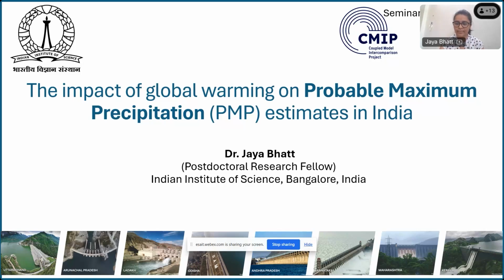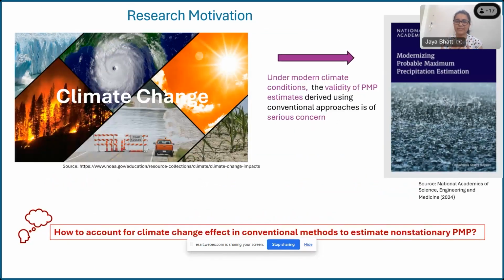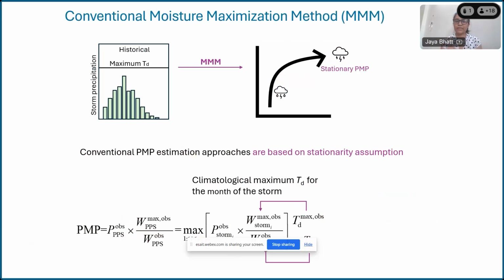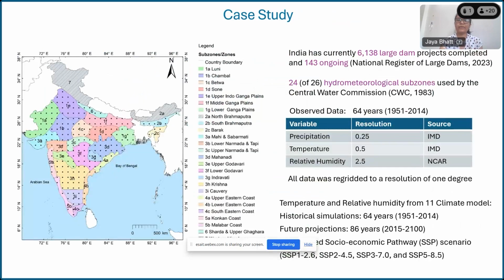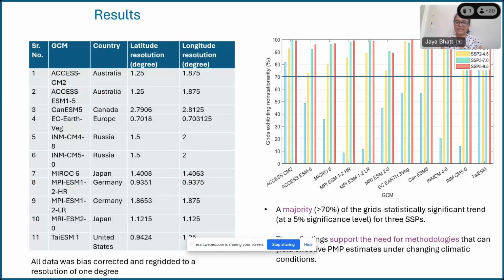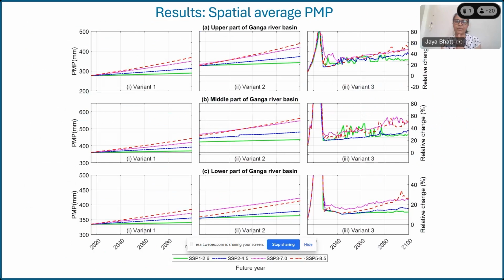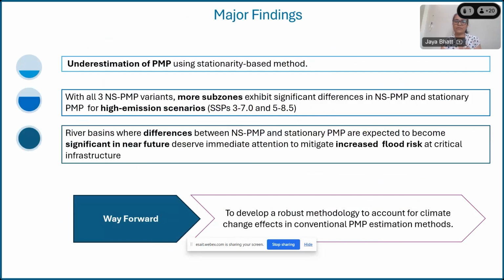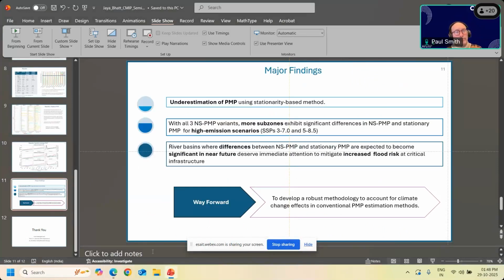The Impact of global warming on probable maximum precipitation (PMP) estimates in India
Presentation by Dr Jaya Bhatt (Indian Institute of Science) for the CMIP Seminar held on 29th October 2025, titled 'The impact of global warming on probable maximum precipitation (PMP) estimates in India'.